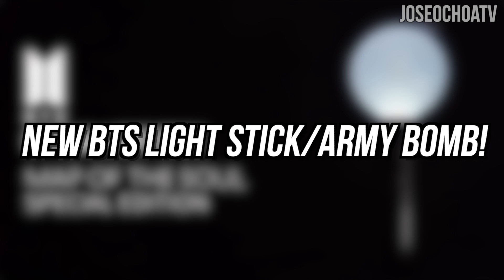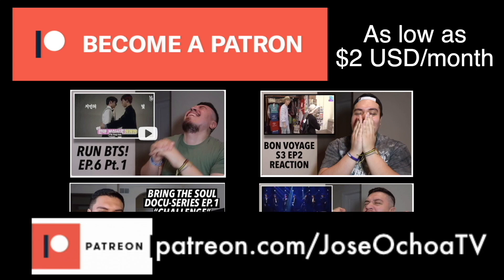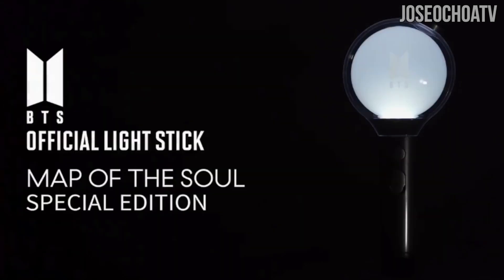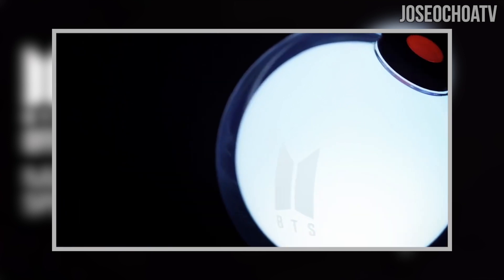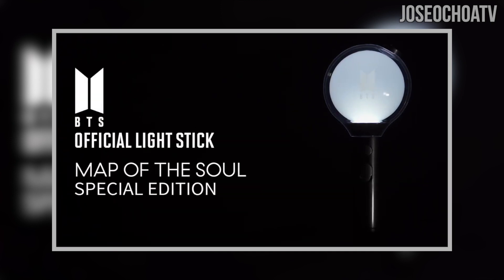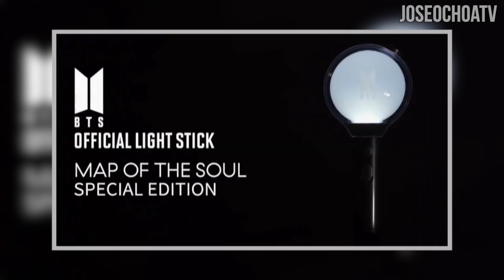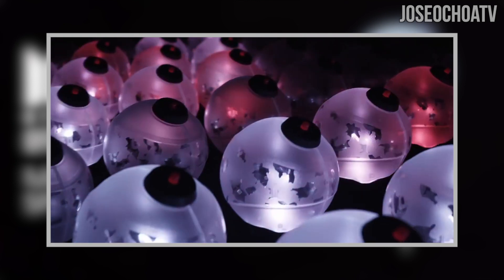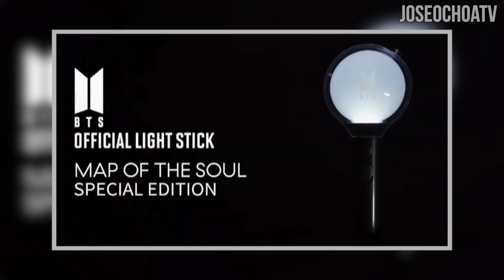NEW BTS LIGHTSTICK [ARMY BOMB]!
BTS News | NEW BTS LIGHTSTICK [ARMY BOMB]!
BTS Map Of The Soul Special Edition Light Stick Ver.4

Hey everyone, I’m back with another BTS update video. Today we are talking about BigHit releasing a teaser for BTS’ new light stick aka army bomb. A special edition for the 2020 BTS map of the soul tour.